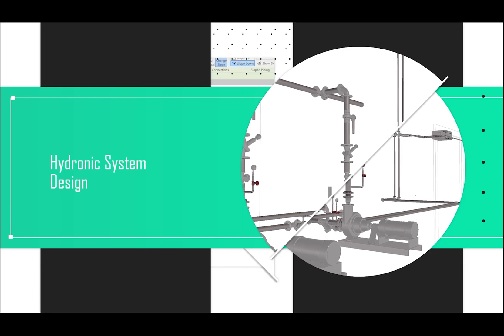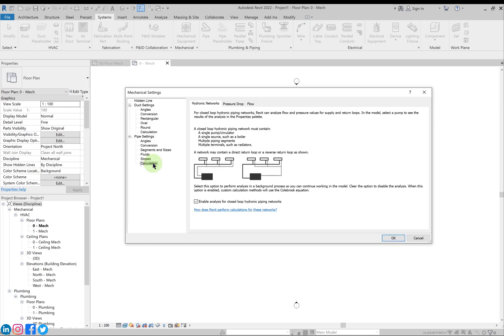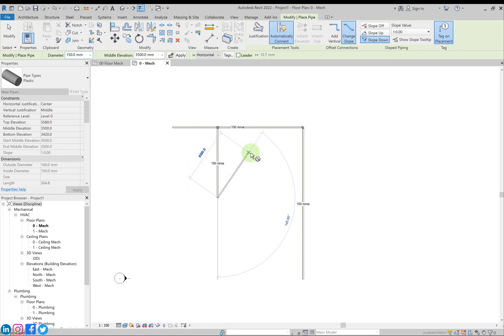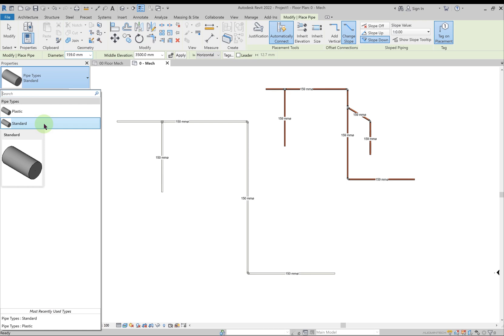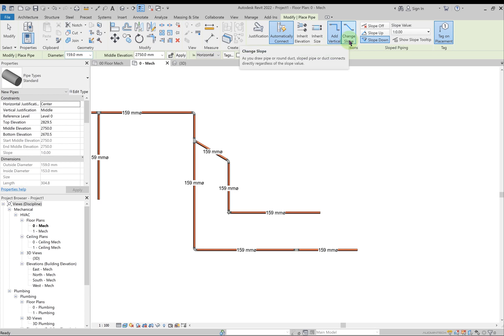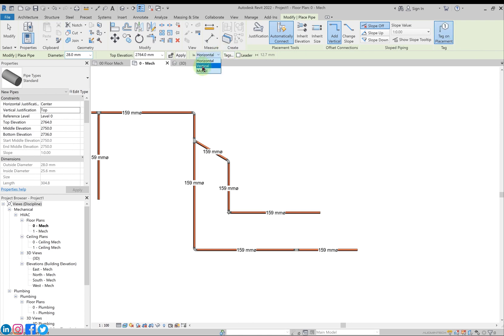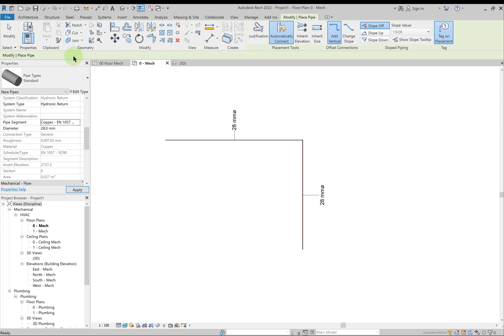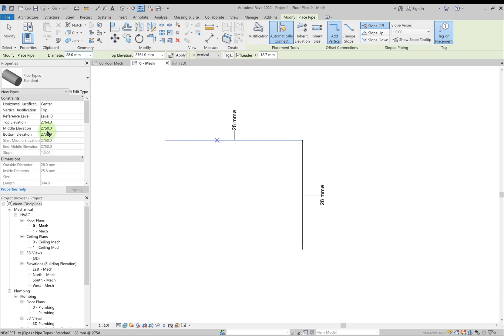Pipe Modelling | Basics of Pipe Modelling | Pipe Model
Smart design is what required when it comes to building an efficient and optimized structures, may it be for a residential/commercial complex or an industrial plant. There are many aspects to consider while it is designed and one of the most prominent is Piping Design & its modeling.
Piping design has become a major component of all the industries, with pipe infrastructure contributing to total transactions in power plants, pharmaceutical firms, chemical plants, CNG/LPG plants, oil industries, and more. Pipe design engineers work to create an efficient plant design and construction, preparing route layouts & equipment specifications.